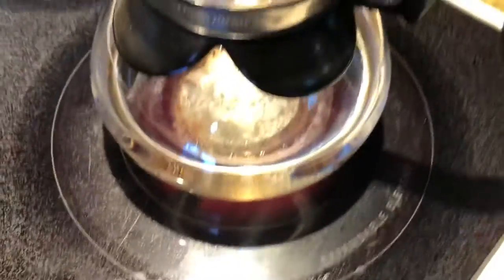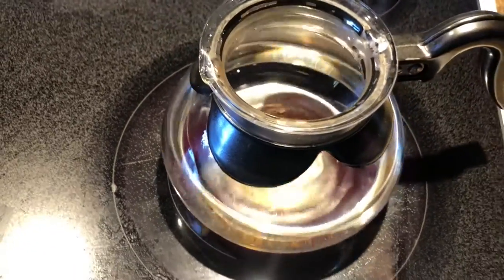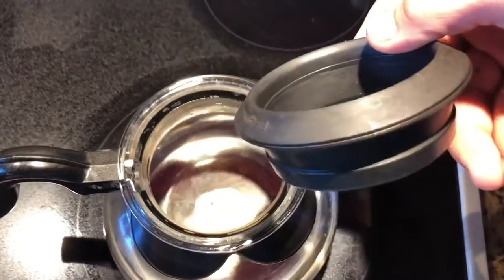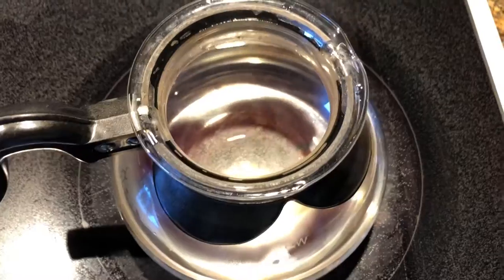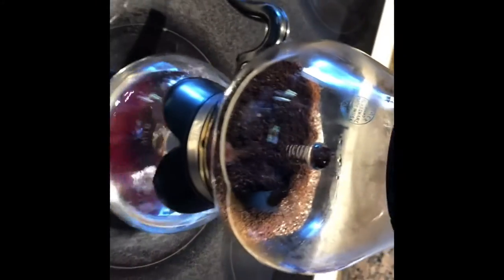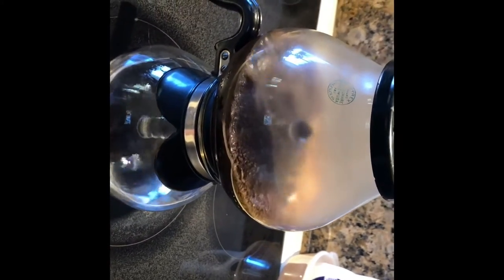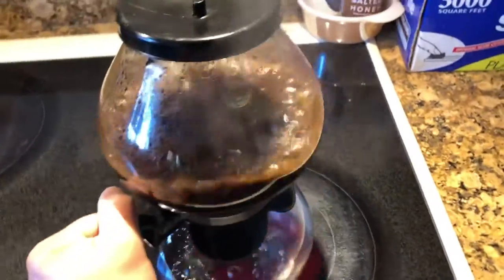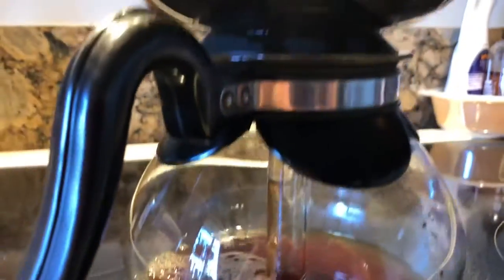Come see how our 1950 Pyrex vacuum coffee maker on stove top; máy pha cà phê chân không